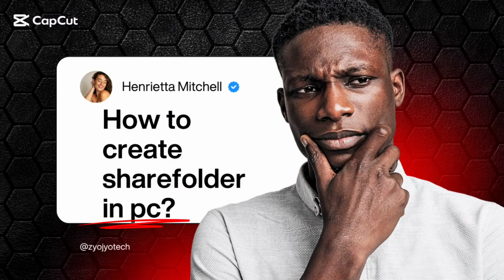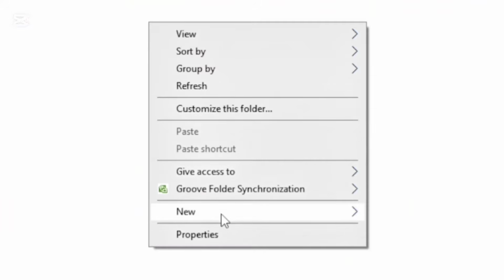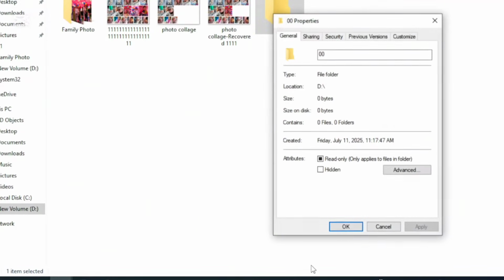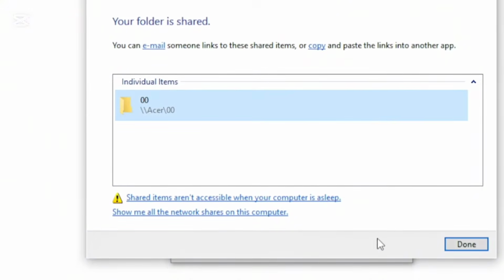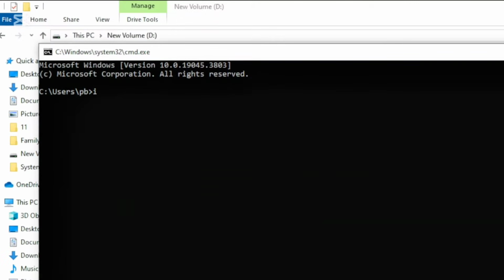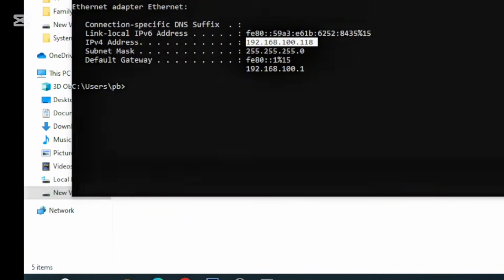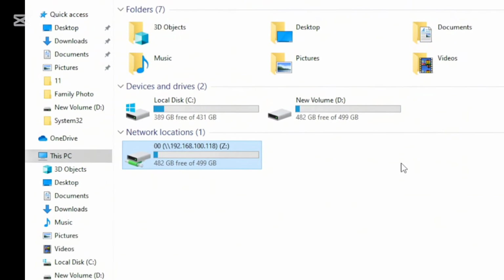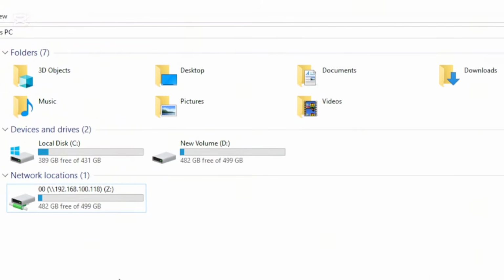How to Share Folder on Network in Windows 11/10/7 | Computer me Folder Share Kaise Kare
Share folder makes the computer easy connection to share folder or file within the same network in a small office. It works on LAN network.

How To Create a Shared Folder
Share Folder in Windows 10 \ 8 \ 7 | Network File Access Sharing in 4 Steps
How To Create A Network Shared Folder On Windows 10 | Set Up Network Shared Folder
How To Share Folder From One Pc To Another | Share Folder On Network Windows 10 | Folder Sharing
Windows 11- Folder and File Sharing in windows -11 | What is Folder Sharing | How to Share a Folder
✨How to Connect Two Computers and share files using LAN Cable on WINDOWS 11, 10 & 8.1
How to share Printer in Networking | Printer Sharing | Network Printer
How to set up network sharing in Windows 10 and share files, folders between computers.Easily!
SETUP Your File Sharing Server in MINUTES For Small Company